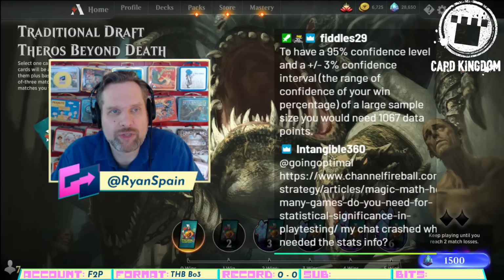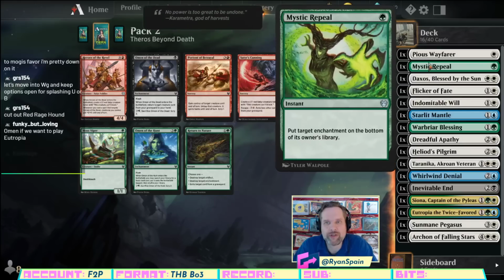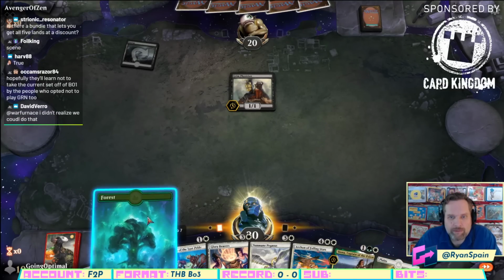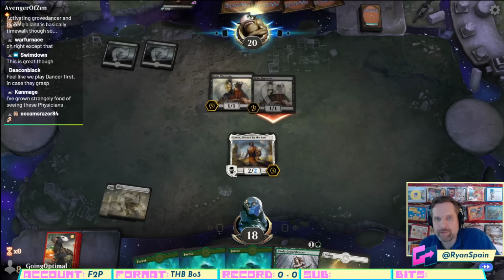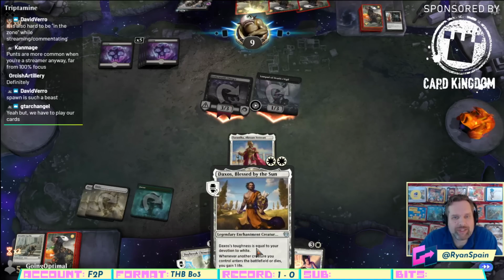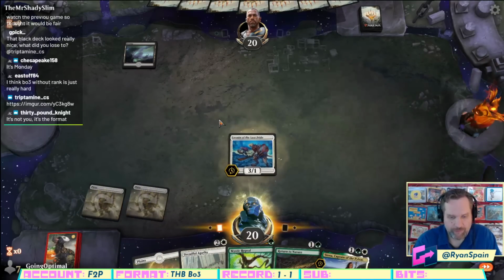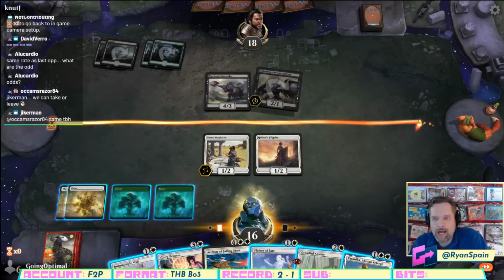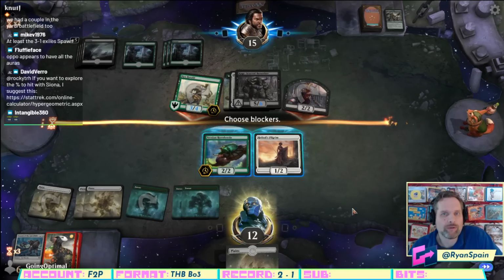Theros Beyond Death (THB) Bo3 Draft - "Chat Says..."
Ryan Spain plays Magic: The Gathering Arena on his stream. Today's format: Theros Beyond Death